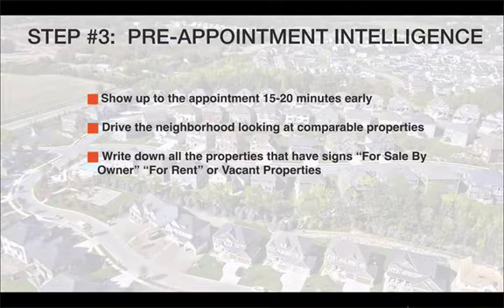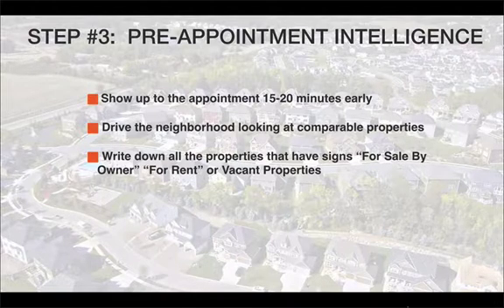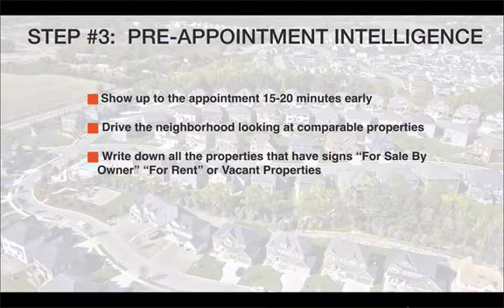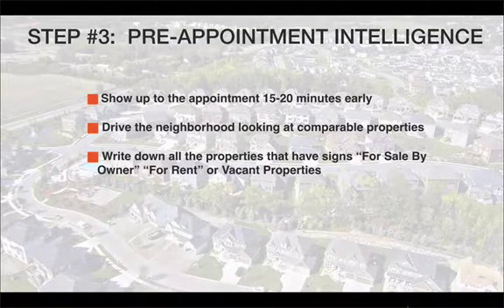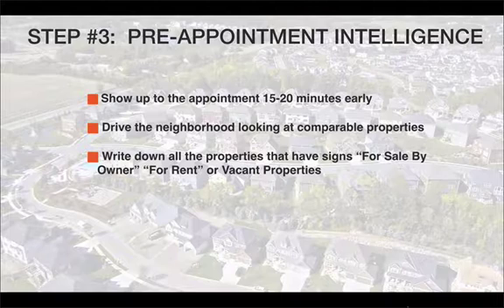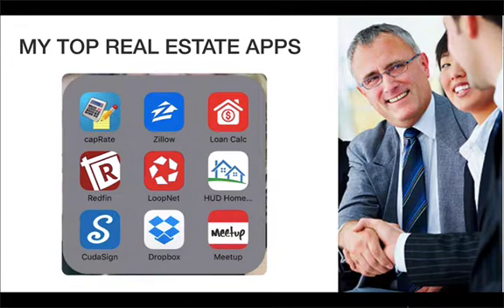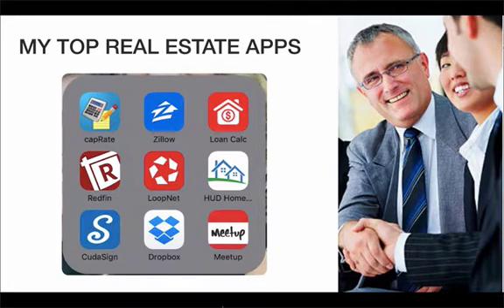Step 2 Pre Appointment Intelligence Flip2Freedom Members Portal